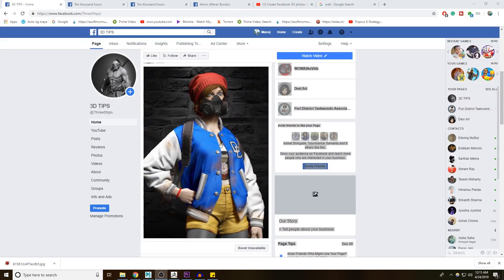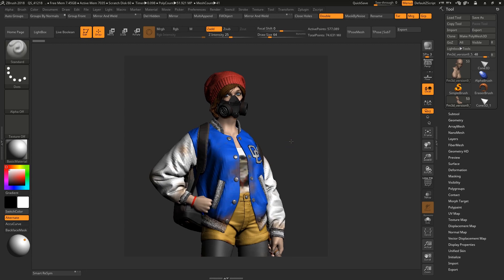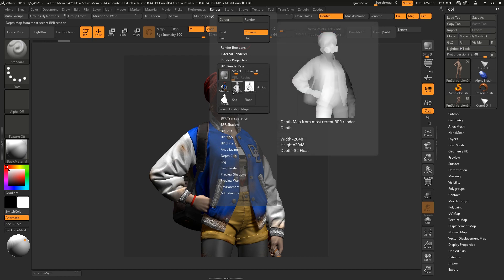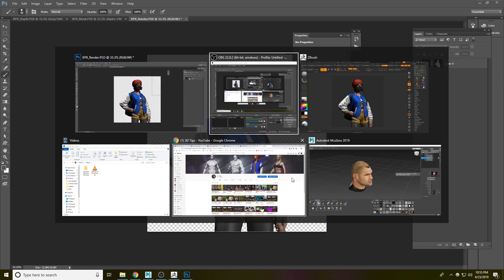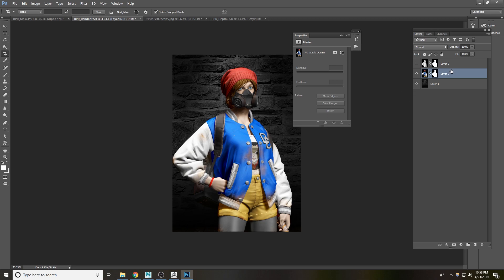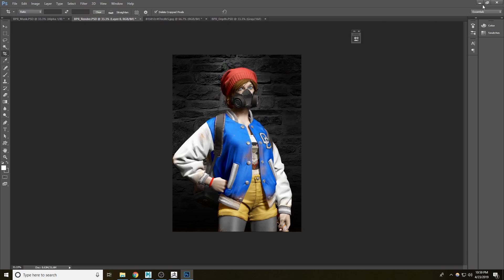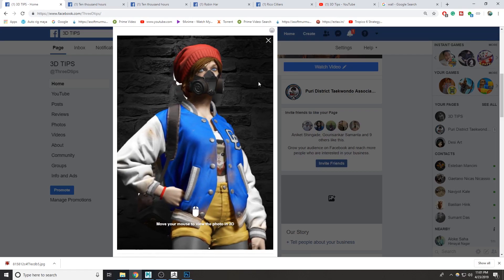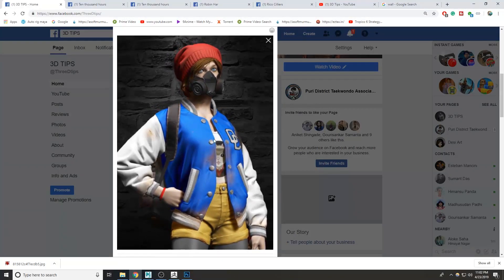3D photo Facebook with Photoshop and Zbrush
hey zbrush Artist so this video i'll show you how to create a 3d photo from your zbrush model using depth map, this video will teach you how you can turn any 3d object render in to 3d photo for facebook, this tutorial is brought you by 3dtips. if you enjoyed it pls give a like and subscribe to my channel it'll be really really helpfull for me thanks again and keep learning